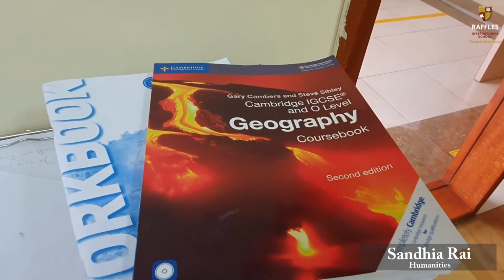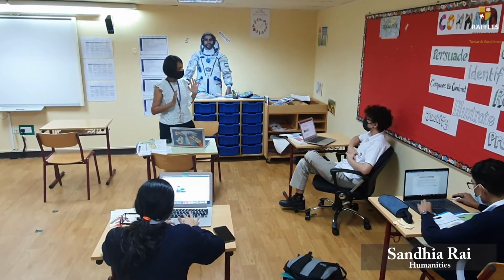Geography IGCSE - Sandhia Rai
Geography IGCSE - Raffles International School